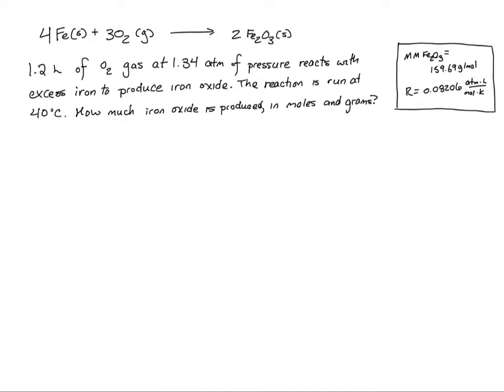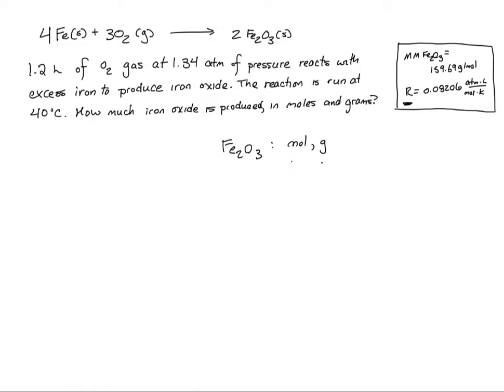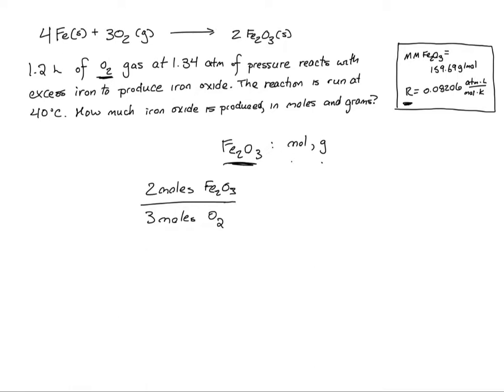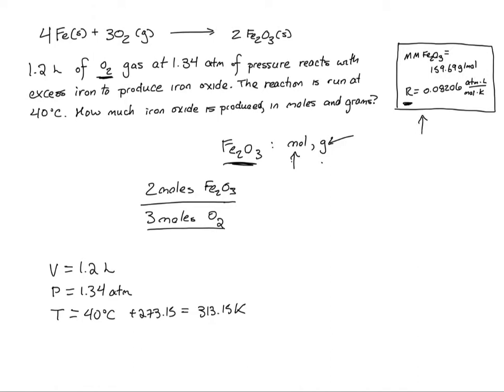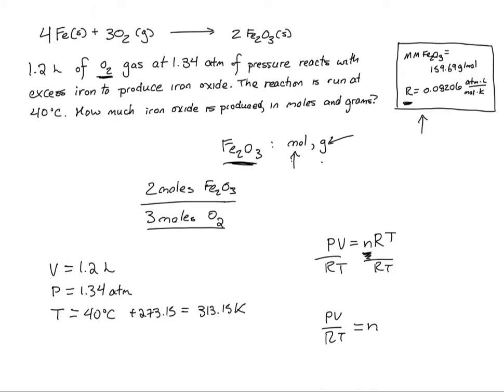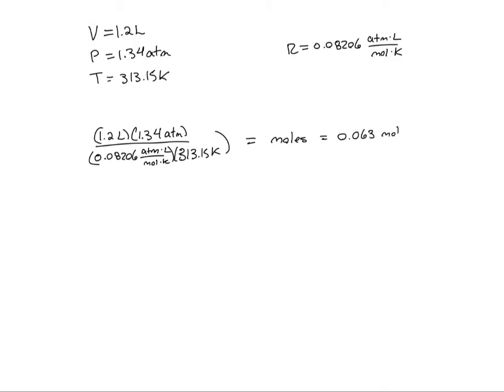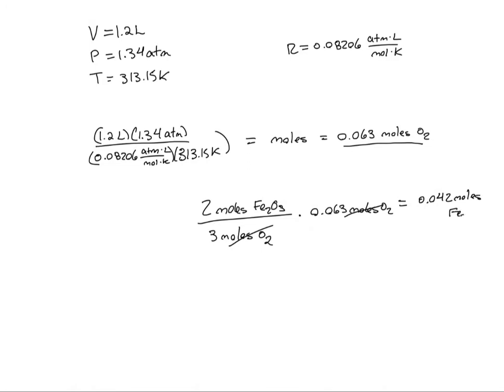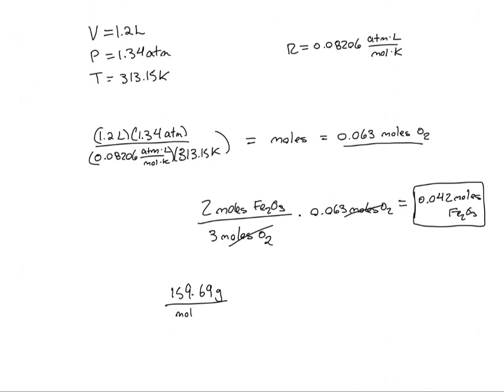Gas Stoich Sara